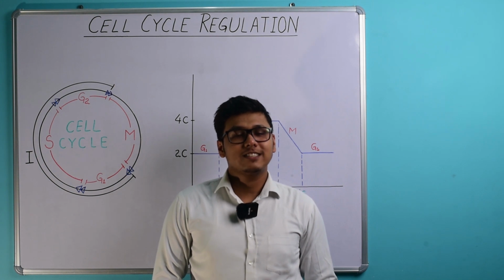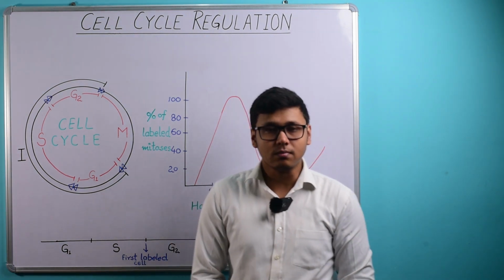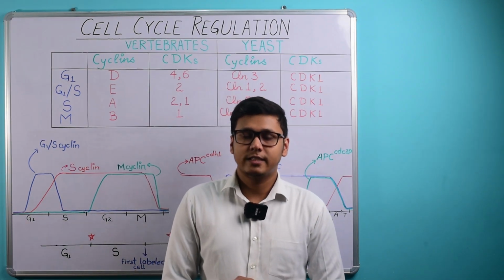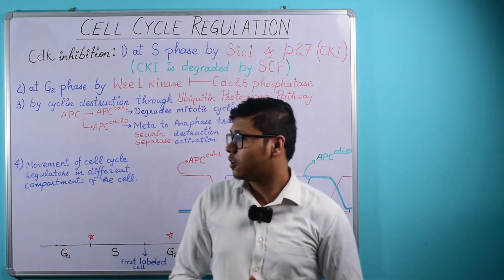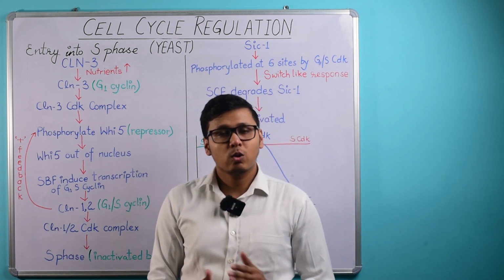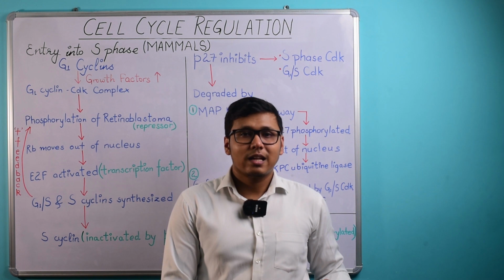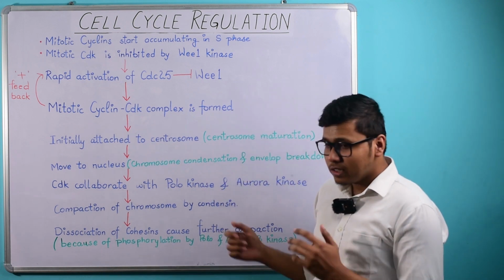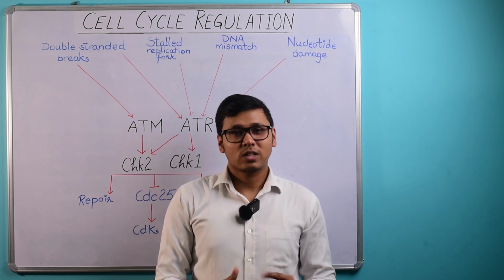Complete Guide To Cell Cycle Regulation | CSIR NET JRF Life Sciences | Cell Biology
This video will be helpful in learning all the concepts of Cell Cycle Regulation in just one go. I've tried to make all the concepts of this topic clear with the help of graphs and flow charts.
Making notes while watching this video is recommended as it will be helpful for your quick revision before your examination.
This topic is relevant for several exams like CSIR NET JRF | DBT JRF etc.
Watch this video till the end to understand all the concepts.
Time Stamp
Cell Cycle 02:12
Cell cycle Arrangement 06:37
Cell fusion Experiments 13:22
Cyclins and CDKs 16:26
Other CDK Inhibitors 23:31
Entry into S phase in Yeast 31:21
Entry into S phase in Mammals 35:49
Entry into M phase 43:20
Chromosome Segregation and Exit from Mitotic phase 51:13
DNA Damage Response 54:17

CSIR NET JRF Fundamentals of Life Sciences Vol - II, Third Edition

Background music
Ice Flow Credits